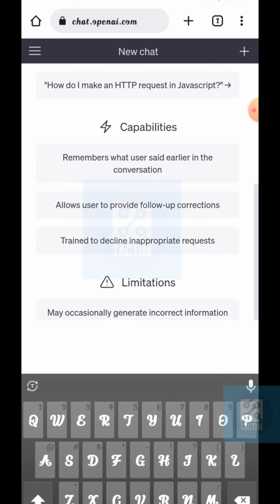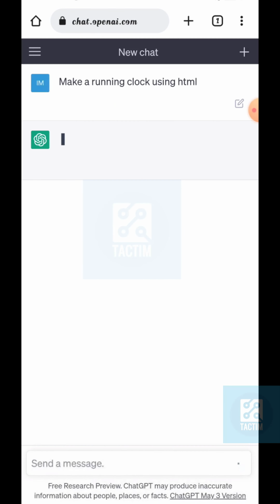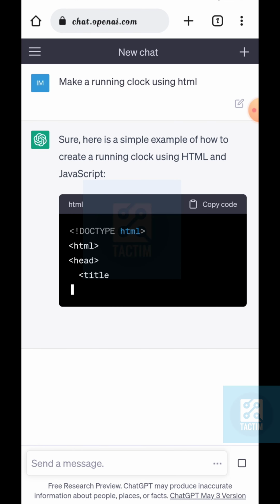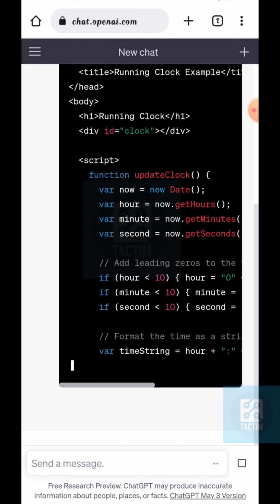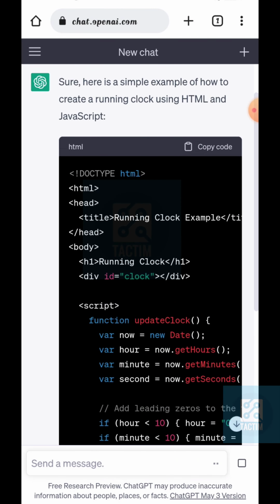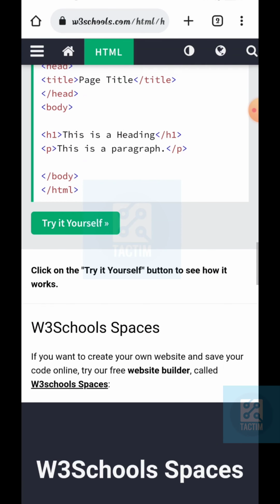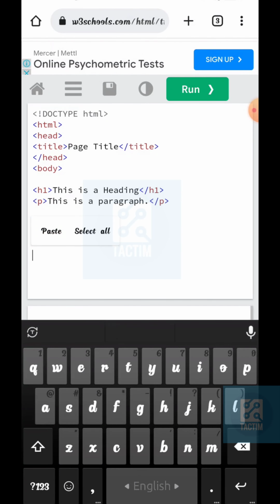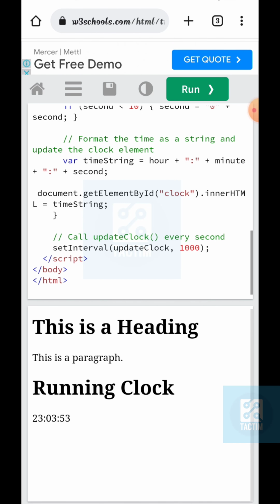How to Make a Clock Using ChatGPT 2025 | ChatGPT Tutorial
In this exciting tutorial, we'll explore the fascinating world of artificial intelligence as we learn how to make a clock using ChatGPT 2023. Join us as we dive into the capabilities of ChatGPT, a powerful language model developed by OpenAI, and discover how it can be utilized to create a functional clock.

From understanding the basics of timekeeping to leveraging the AI's natural language processing capabilities, we'll guide you step-by-step through the process of building your very own clock. No prior programming or electronics experience is required - all you need is your curiosity and enthusiasm to embark on this incredible journey.

Through this tutorial, you'll not only gain a deeper understanding of ChatGPT's capabilities but also learn valuable skills in programming, electronics, and craftsmanship. Whether you're a beginner or an experienced DIY enthusiast, this tutorial is designed to be accessible and engaging for all.

So, if you're ready to unlock the potential of ChatGPT 2023 and create a clock that combines the power of AI and timekeeping, join us now and let's get started!